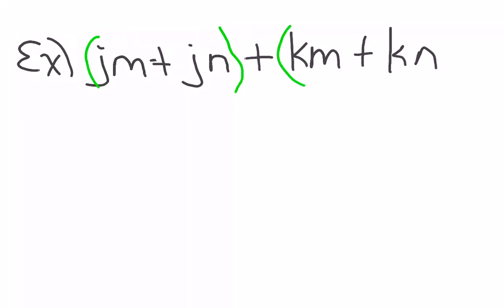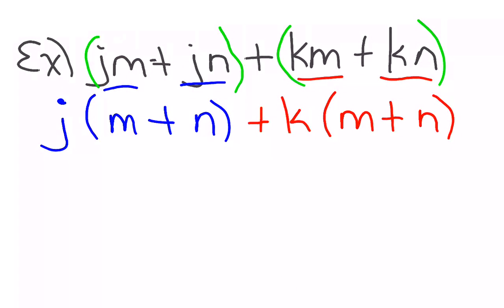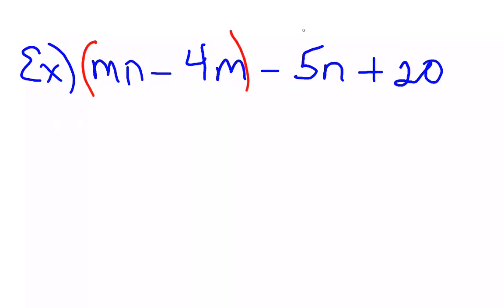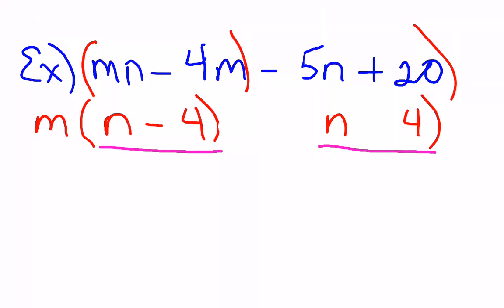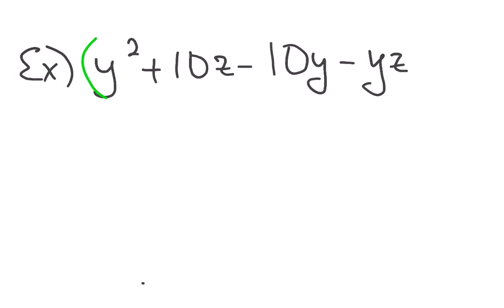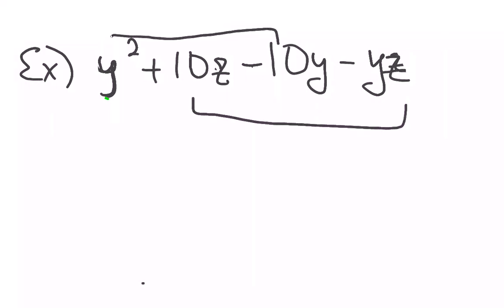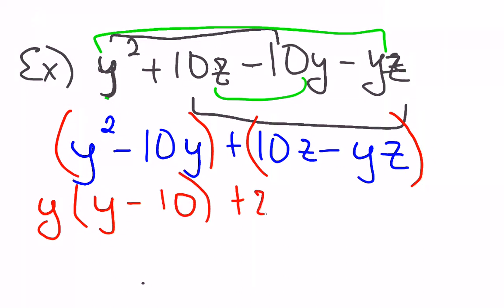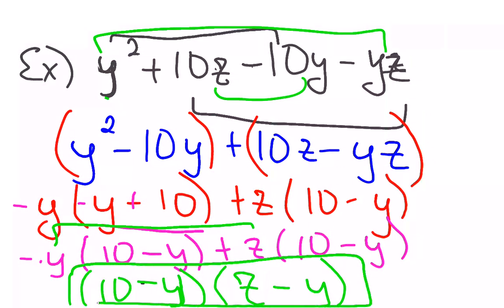Factoring by Grouping